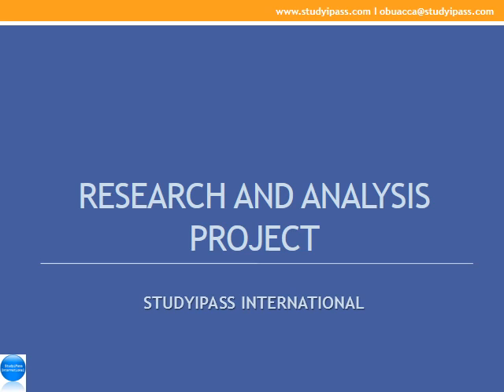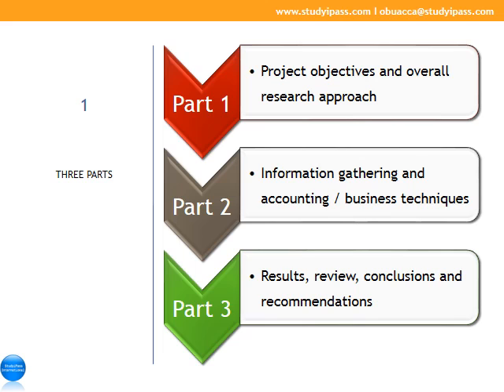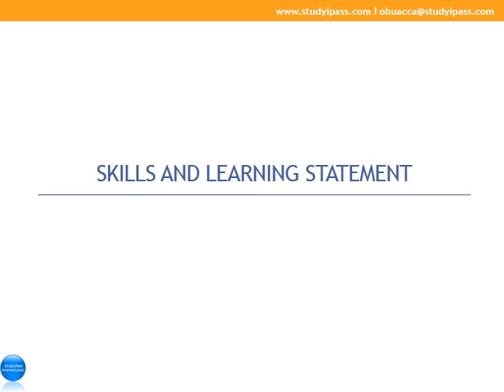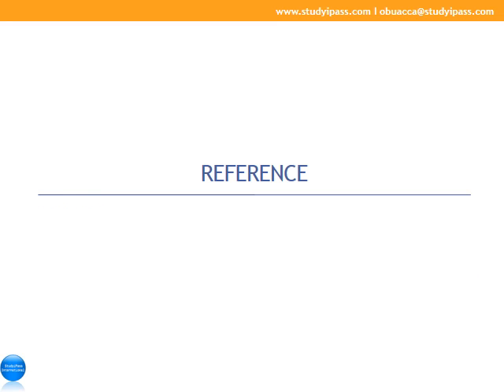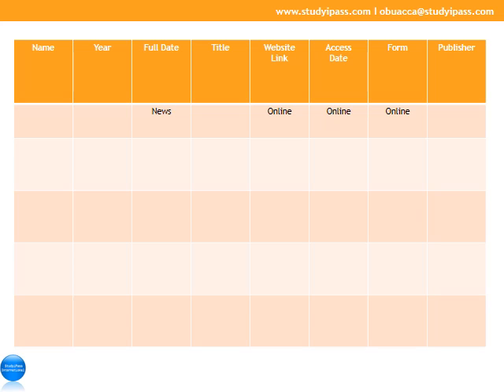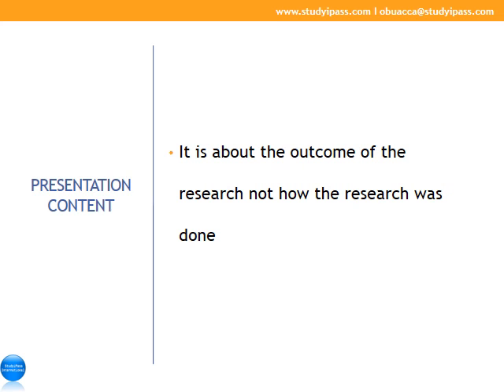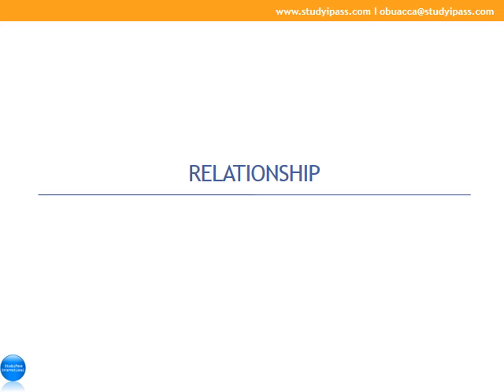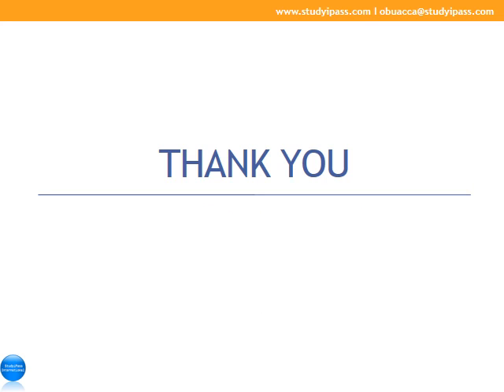ACCA Oxford Brookes BSc Research and Analysis Project Overview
The Oxford Brookes University and ACCA BSc in Applied Accounting Degree programme can only be gain after a successful submission of the Research and Analysis Project. This video details to you what is required of you under each component of the Research and Analysis Project (RAP).